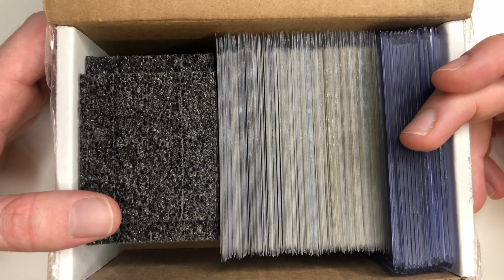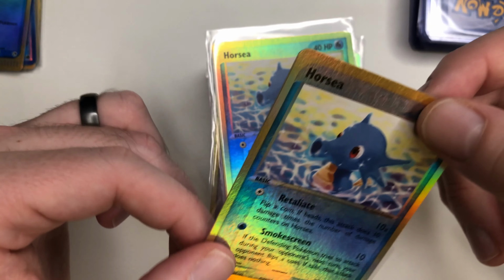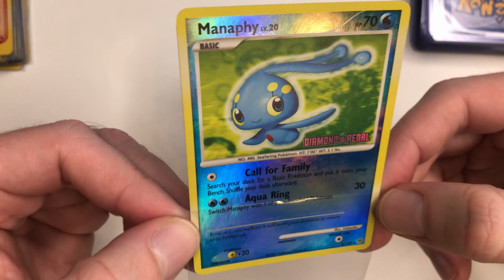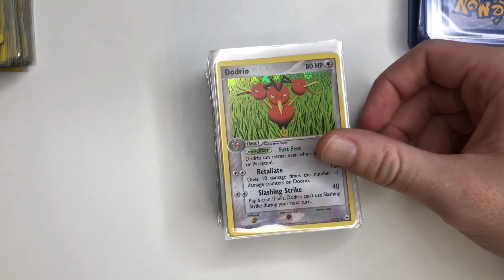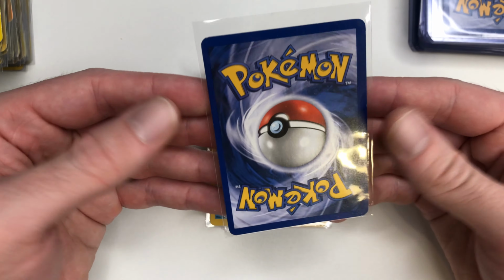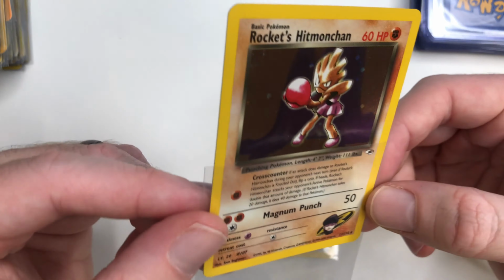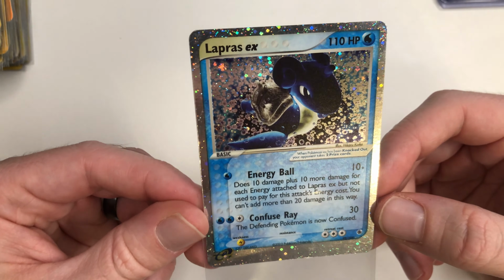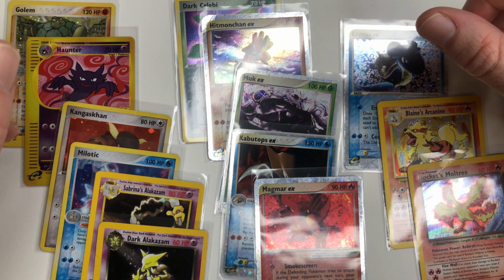My EPIC Card Show Haul!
Check out the Socials, Podcast & MORE!